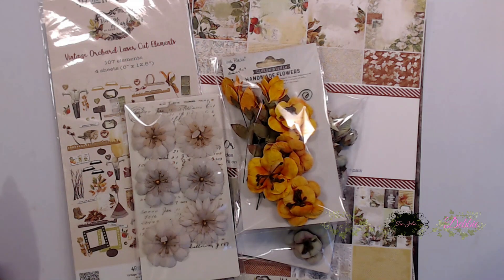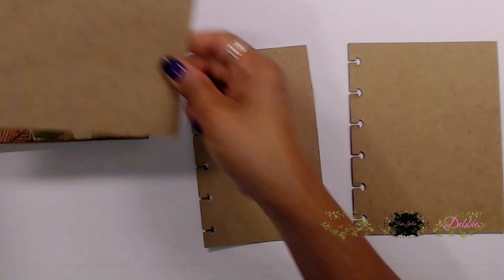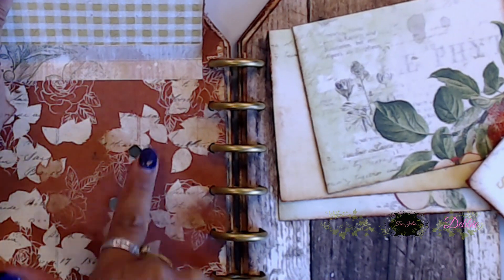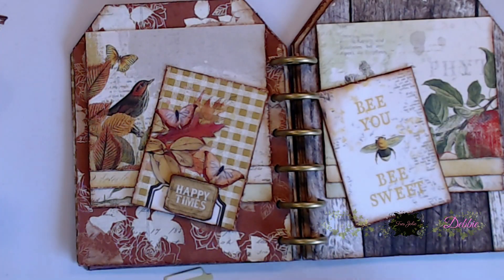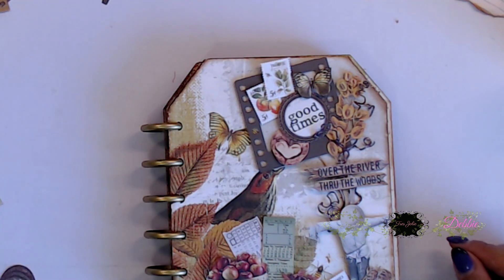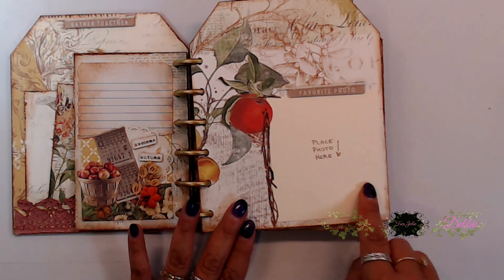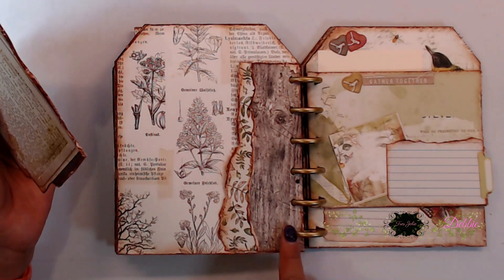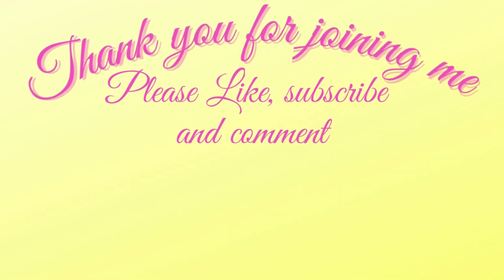Vintage Orchard Large Fall Tag Album/Journal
I can't believe it's almost the end of October, boy time sure goes by fast. With Fall getting in full swing I created a Large Tag Mini Album that you can create using the October Scrapbook Kit. This Fall album is chalk full of all the laser cut embellishments, all the pattern paper I only have a few scraps left. With this Tag Album you can use it as a journal as well, by adding pages and other items to keep your fun Fall memories for this year. Below I have the link for the Scrapbook featuring 49 and Market Vintage Orchard.
Thanks for joining me and wishing you all a great day.